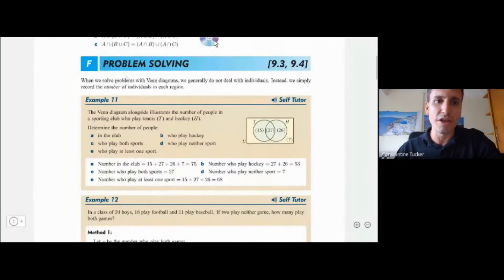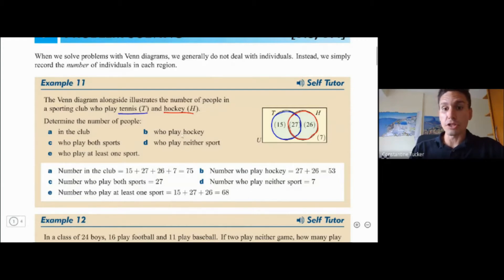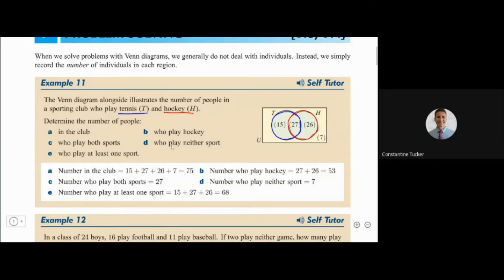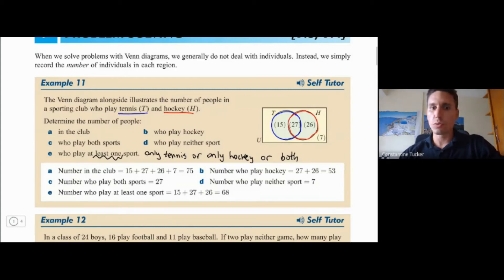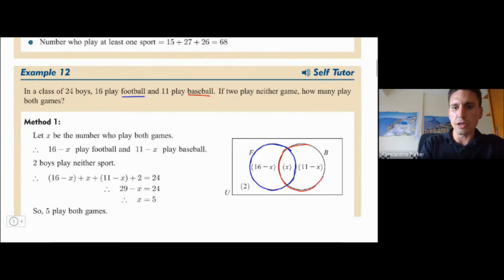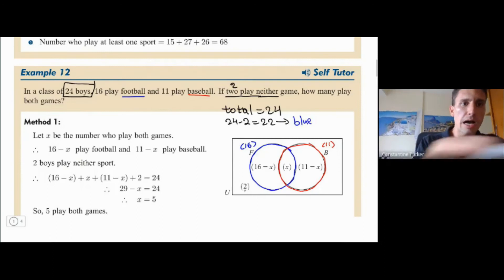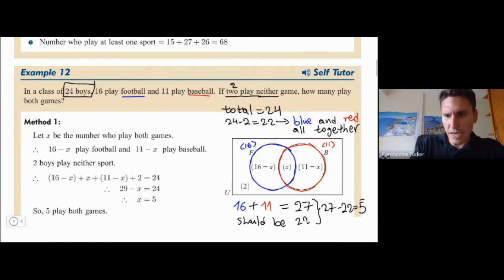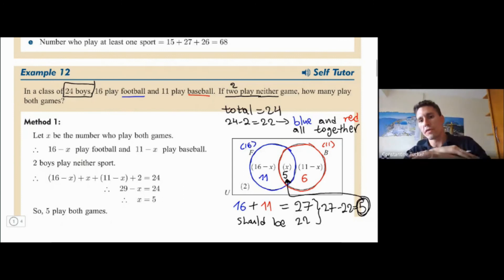Problem Solving with Sets | GCSE Maths | Number One Tutor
📌Hey there maths whizzes! 👋 Join us in this exciting episode of "Mastering Maths" as we dive into the fascinating world of problem solving with sets! 🧮🔍 📝

🔍 Are you struggling with sets and need some extra guidance? 🤔 No worries! In this video, our enthusiastic math teacher, Mr. Maths Wizard, will break down the concept of sets and show you how to solve problems involving sets with ease! 💪🎓

🧠 Get ready to flex your problem-solving skills as we tackle challenging examples and explore different scenarios involving sets. From Venn diagrams to set operations, we'll cover it all! 💼📊

💡 Learn the essential techniques to identify and solve problems related to sets and gain the confidence you need to excel in your maths exams! 📈📚

So, if you're ready to level up your maths game and become a sets superstar, hit that play button and let's dive into the exciting world of problem solving with sets! 🌟🧙‍♂️

1️⃣

📌Welcome to Number One Tutor! Our channel is dedicated to helping GCSE, A Level and IB students master maths concepts and achieve their academic goals. Our channel features a collection of video lessons recorded during actual maths classes, so you can experience the classroom environment and learn alongside other students.🎓🧑‍🏫

Our videos offer a unique learning experience, as they often include real-time interactions between the students and the teacher, which provide valuable insights and feedback. You can pause and rewind the videos as needed to review difficult concepts and practise problems at your own pace. ✏️

With our engaging and informative videos, you'll be on your way to mastering maths and achieving academic success in your GCSE, A Level and IB exams in no time! 🕰️😀